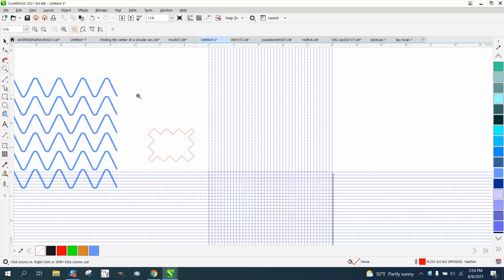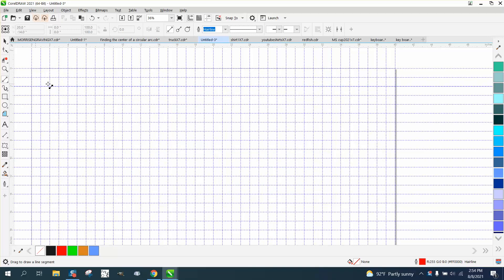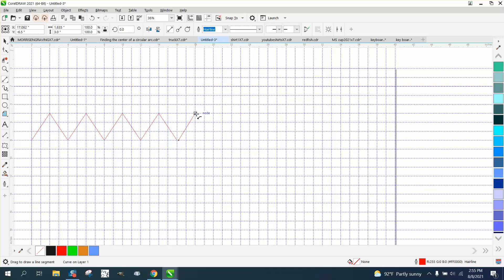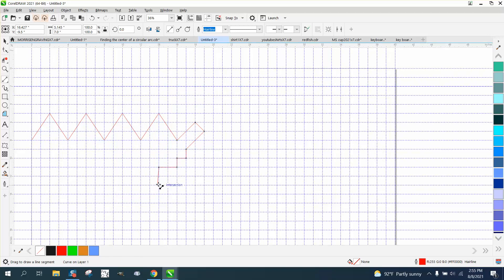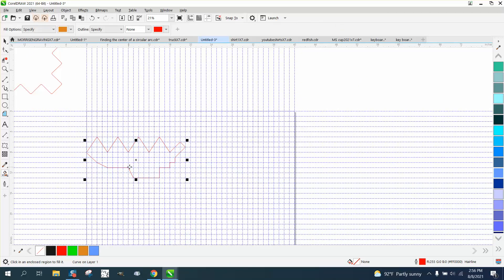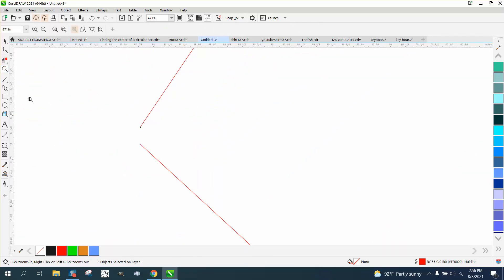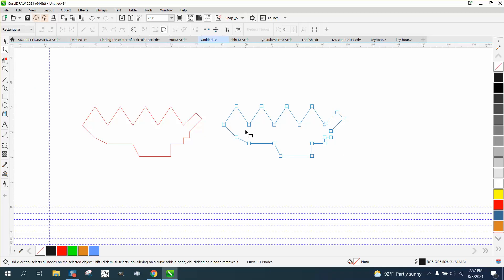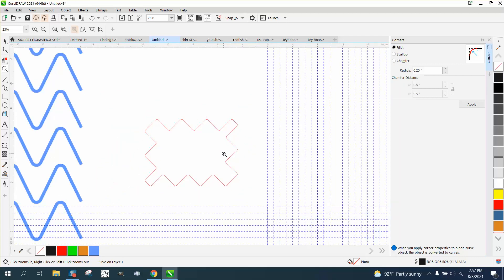CorelDraw Tips & Tricks Draw with Indexing lines GUIDELINES